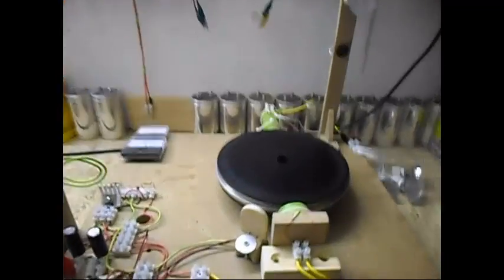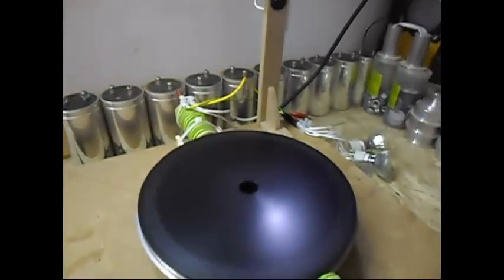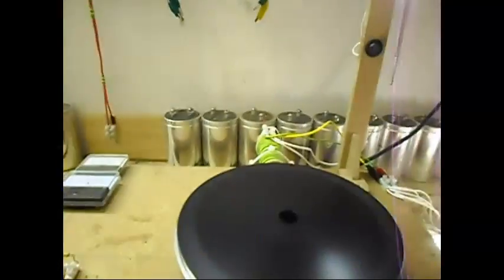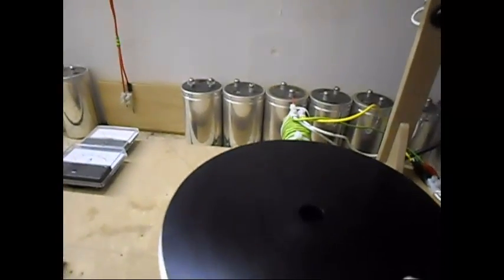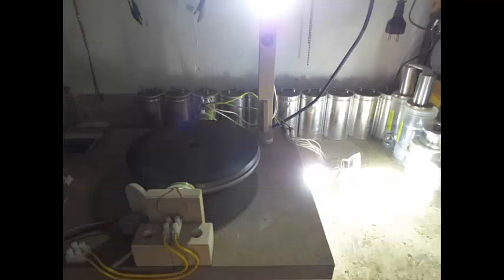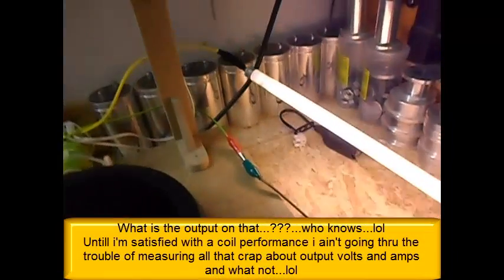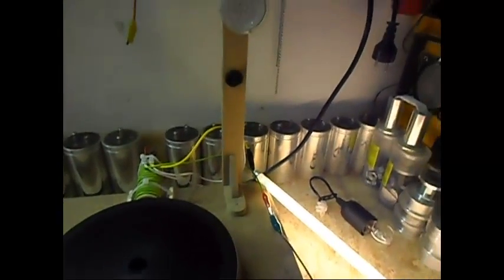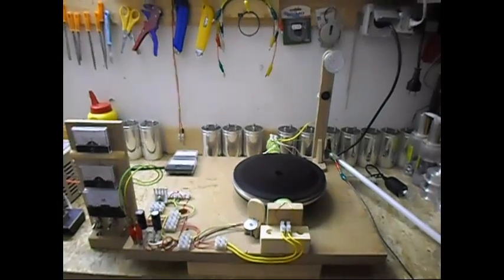Pulse Motor - Generator Update 3, Another coil - 1, 4 & 13watt AC load with speed up under load...